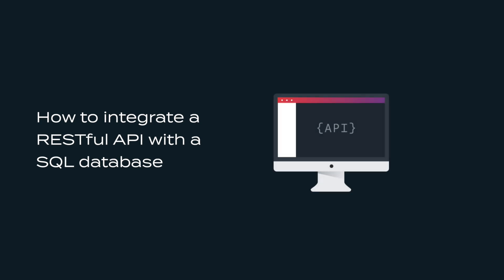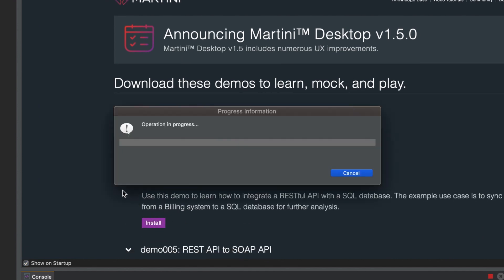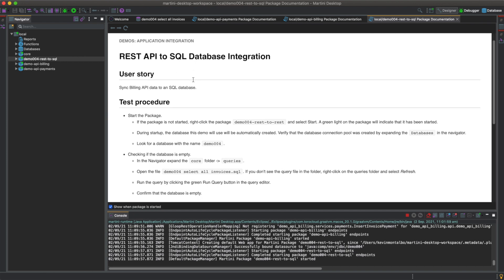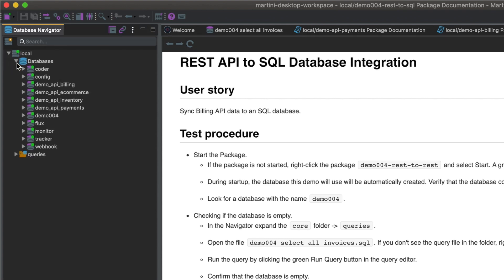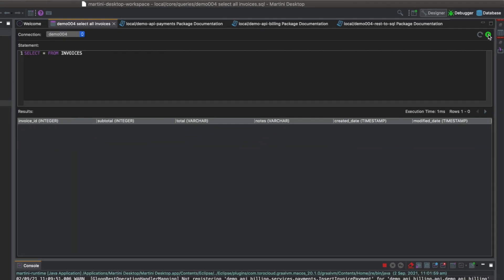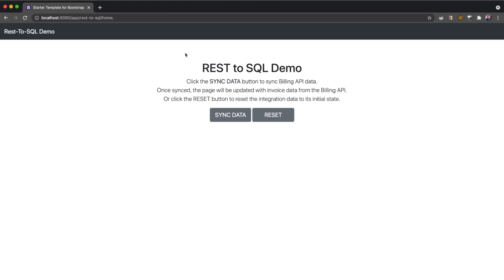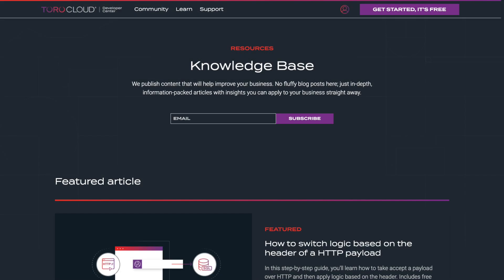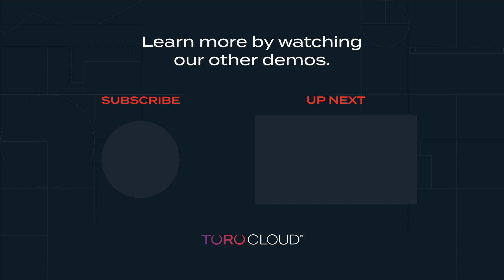How to integrate a RESTful API with an SQL database | Martini Use Case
Often you will want to take the response from a RESTful API and write it to an SQL database.

In this demo, we'll sync billing data from our Demo Billing API to an SQL database.